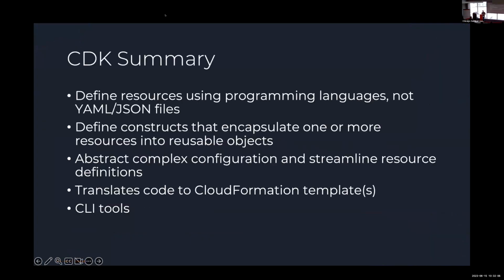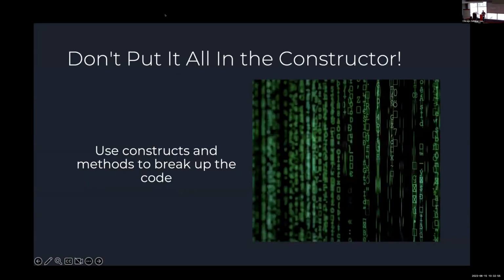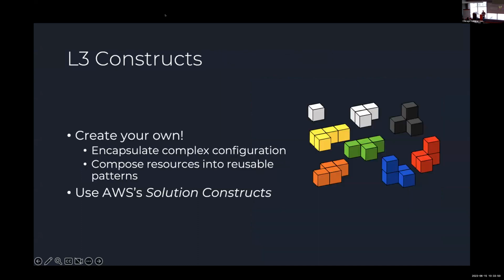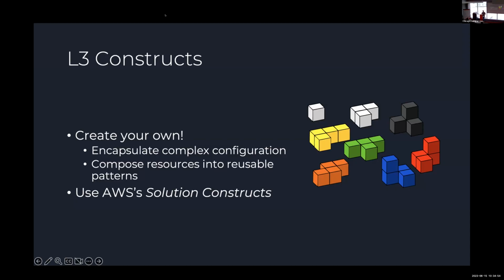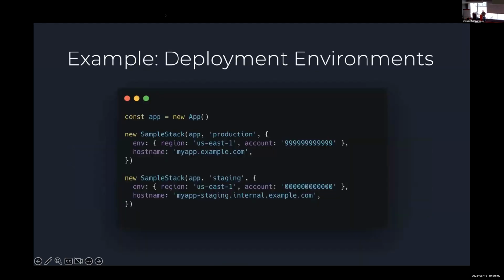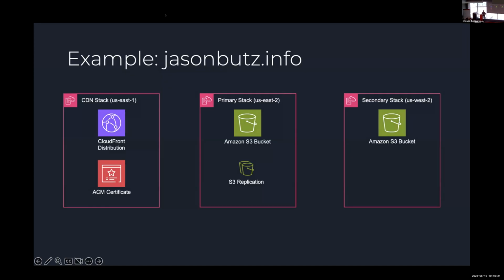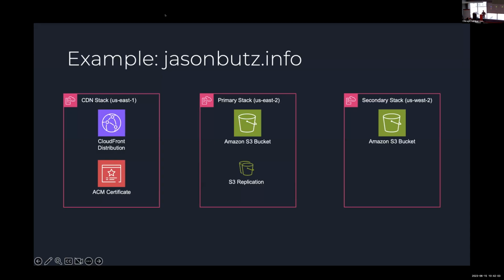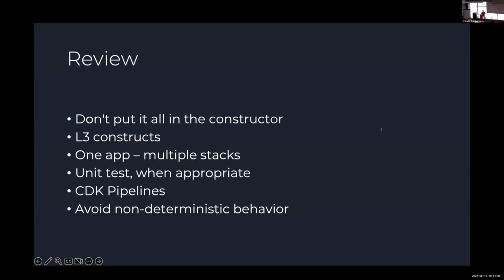Simplifying and Streamlining AWS Control Tower Deployments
AWS Control Tower is a powerful solution for achieving and managing secure, scalable, and compliant multi-account architectures. This session introduces Control Tower's benefits, costs, and strategic approach while sharing best practices and lessons learned from recent deployments. Attendees will gain insights from three distinct implementations—ranging from straightforward out-of-the-box setups to complex migrations involving large organizations—providing practical strategies for optimizing their own deployments.

Steven Seaney
Rego Consulting, Managing Director
Steve Seaney is a seasoned technology leader and Managing Director of AWS Services at Rego Consulting, where he oversees innovative cloud solutions and consulting. Previously, he served as Senior Vice President of SaaS Engineering and Operations, successfully establishing and managing Clarity PPM SaaS Services for over 600,000 users across 50 countries. With expertise in SaaS DevOps, IT Strategy, Financial Management, and Offshore Project Management, Steve has been instrumental in driving scalable and secure solutions for global clients.

Steve's career spans roles at prominent organizations, including HSBC, Nokia, Motorola, and Caterpillar. His diverse experience includes managing global metrics, reporting systems, and business systems architecture. He holds multiple certifications, such as AWS Certified Solutions Architect and ITIL Foundations, reflecting his commitment to continuous learning and innovation.

Steve's academic achievements include an MBA in Finance, Marketing, and Strategy from Northwestern University's Kellogg School of Management, an MS in Mechanical Engineering from the University of Wisconsin-Madison, and a BS in General Engineering from the University of Illinois Urbana-Champaign. Based in Glen Ellyn, Illinois, Steve is passionate about empowering teams and clients with cutting-edge SaaS practices while fostering growth in the technology industry.